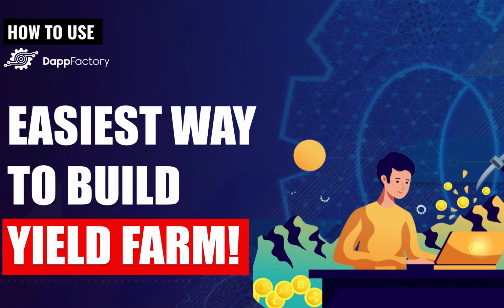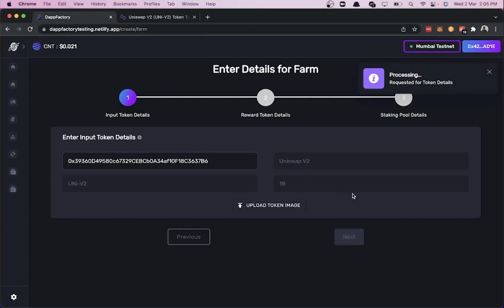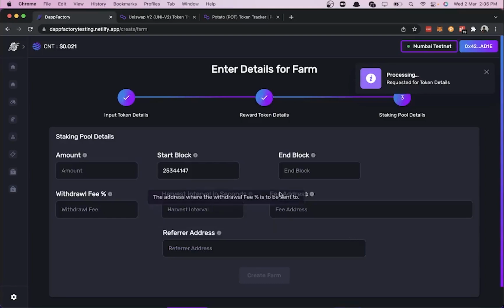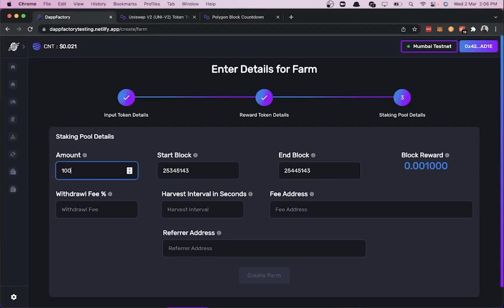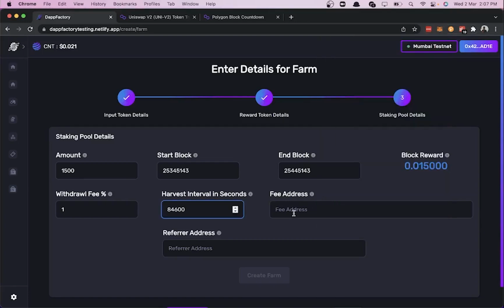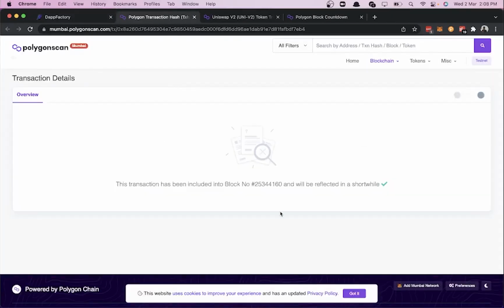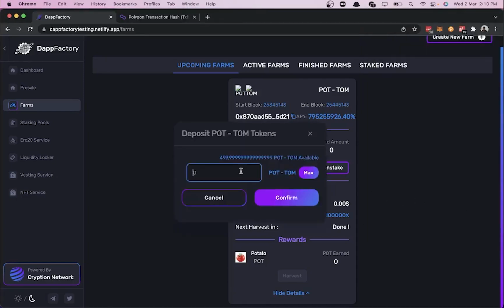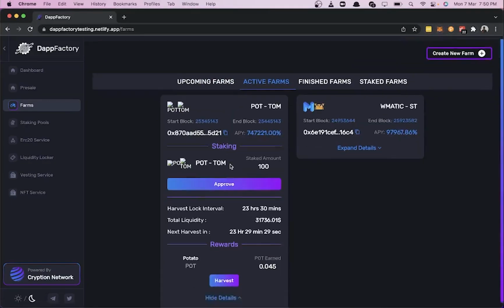DApp Factory: How to Create a Farm in 5 minutes!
Dapp Factory is a No-Code platform that allows users to create their new tokens, IDO, Farms, Staking Pool, Vesting, Liquidity Locking and NFTs.
Your dev efforts are reduced drastically with Dapp Factory, hence saving you tons of work costs and human hours.

1. Dapp factory's contracts are fully audited.
2. Dapp factory saves Time and Money.
3. Very Easy to Use

This how-to guide is part of our educational series where we help you navigate the Dapp Factory features and learn how to use them effectively for your projects.